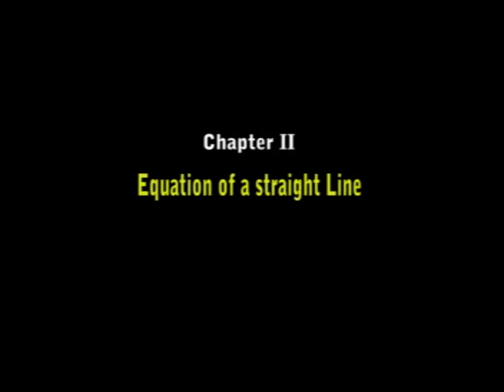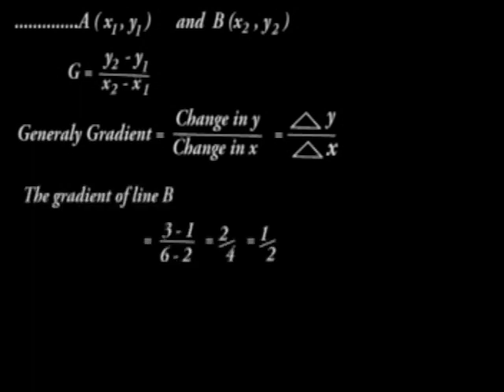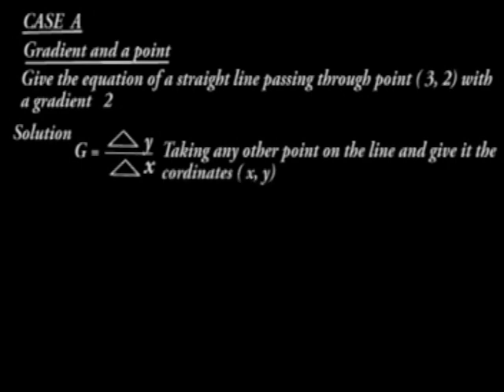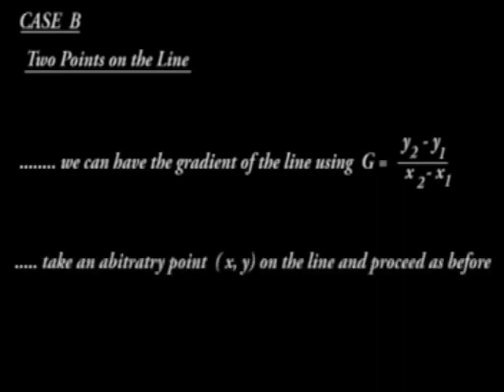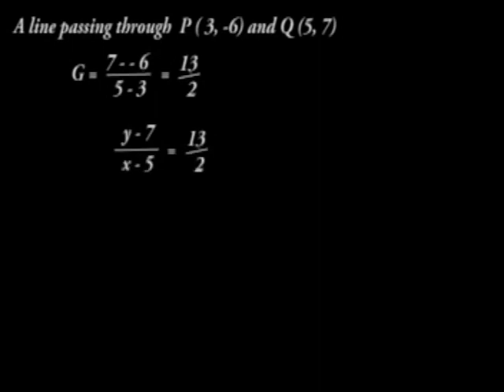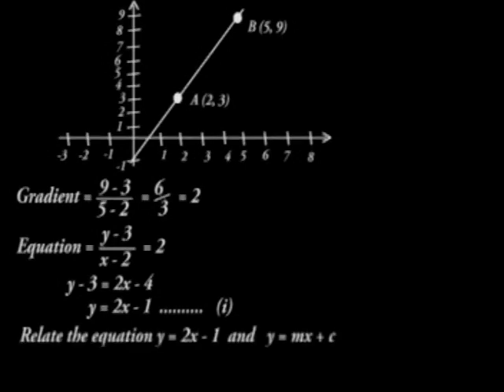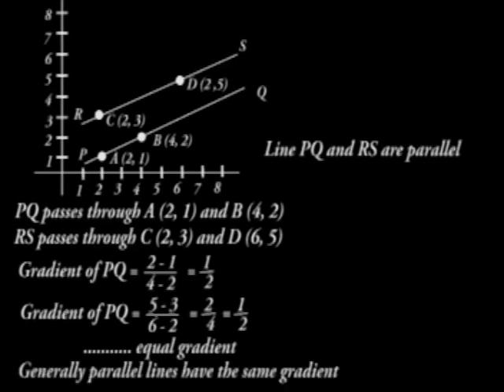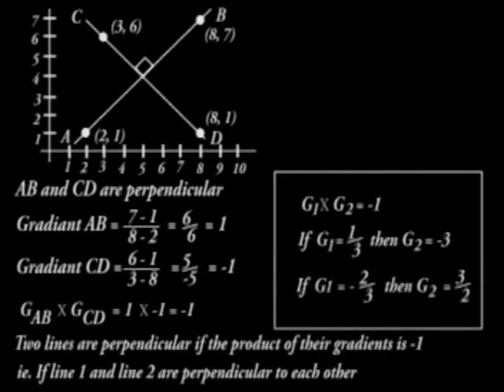2 Equation of a straight line